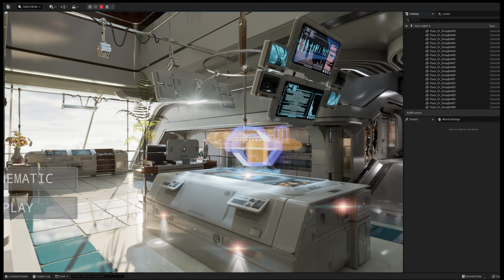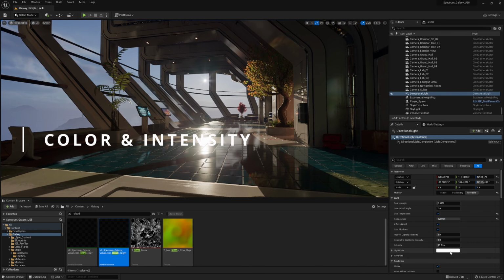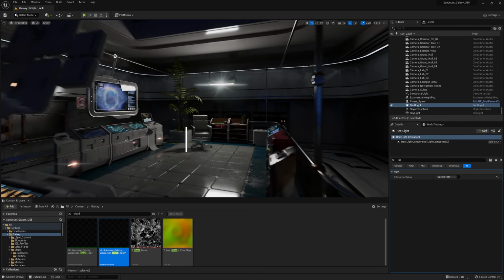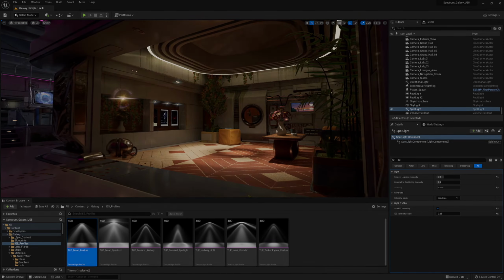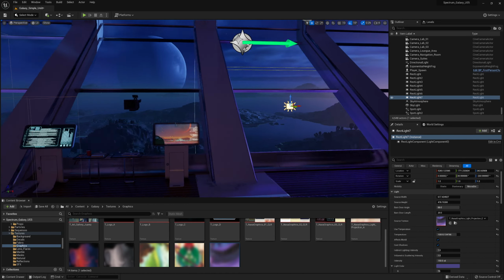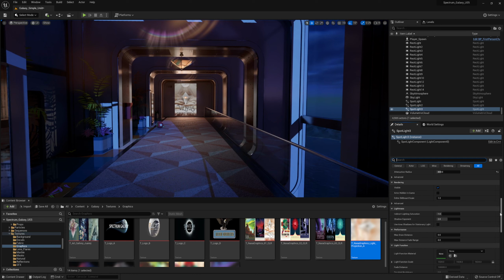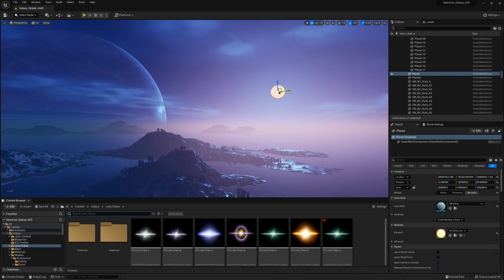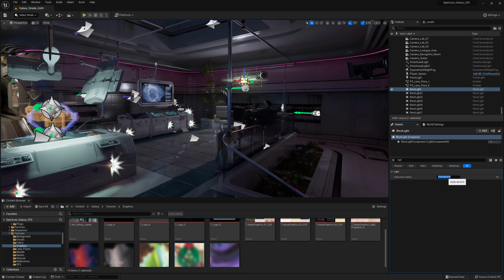UE5 Environment Lighting Tutorial (Part 1): First Pass & Fundamentals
Welcome to a two-part lighting tutorial for Unreal Engine 5! In this video, *Part 1 of 2*, we'll cover the fundamental steps to take a large, unlit environment and give it a professional first lighting pass. Using the *Spectrum Galaxy* level, you'll learn key principles that apply to any project.

We'll start by preparing the scene with essential lighting assets and post-process settings. You'll then learn how to light a variety of spaces, from enclosed rooms to vast open areas. I'll share my workflow for setting up and adjusting foundational lights, including:

● *Post-Process Volume settings* for Bloom, Exposure, and Lumen.
● *Directional Light, Skylight, and Exponential Height Fog* for a complete exterior setup.
● *Rectangular, Spotlight, and Point Lights* to illuminate interior spaces.
● *Using Light Channels* to create specific lighting effects.
● *Implementing IES profiles* and custom source textures for unique light shapes.

This is your guide to creating a polished, functional lighting base for your entire level.

*Featured Environment & Links*

*The Full Tutorial Series:*

➤ *Part 1: You are here!* First Pass & Lighting Fundamentals.
➤ *Part 2:* Advanced Lighting & Polishing.